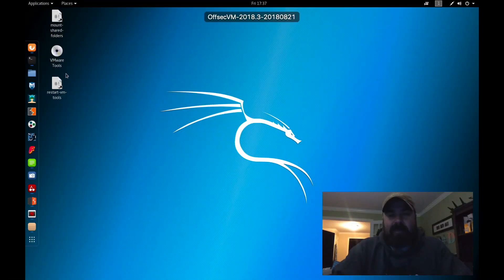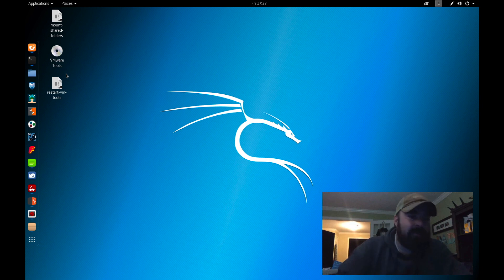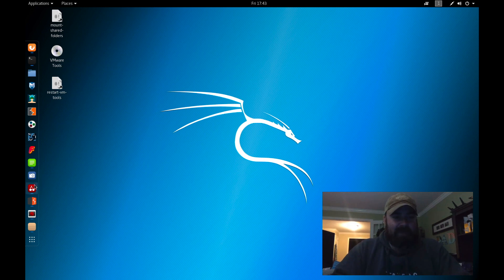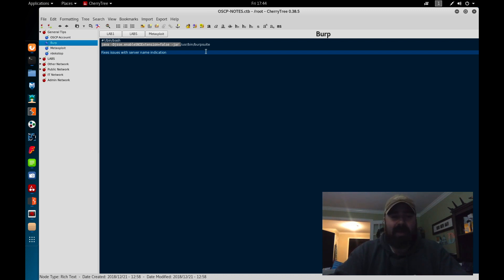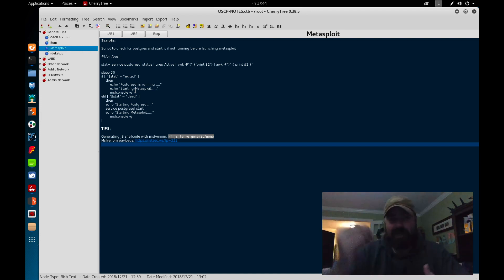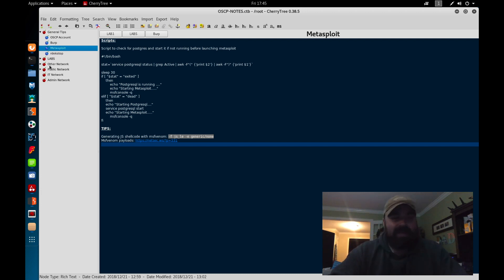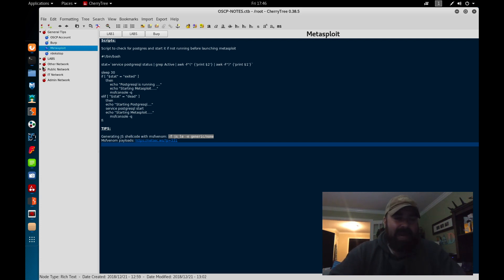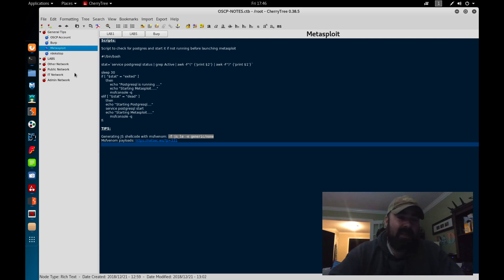Path to OSCP: Day 2 in Labs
Part of my Path to OSCP series. I will be documenting my lab time to help others progress through the labs. Giving tips and encouragement along the way. Today I completed day 2 in the lab and part way through day 3. Please note in this video I make some hard truths and things to think about before you jump into this. This is not to disuade you or to be harsh to people. It is a reality we all need to think about and find ways to overcome as we all learn differently.

Store:
-- don't see what you want, use any of the ads to search and purchase.

Suggested Material:
Hacker Playbook 3: Practical guide to penetration testing
Hak5 Wifi Pineapple Nano & Guide